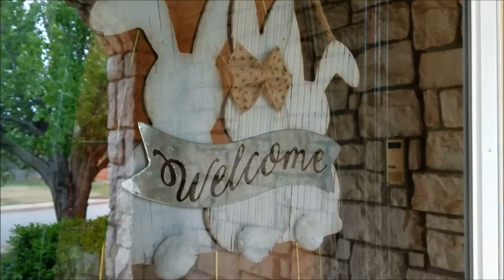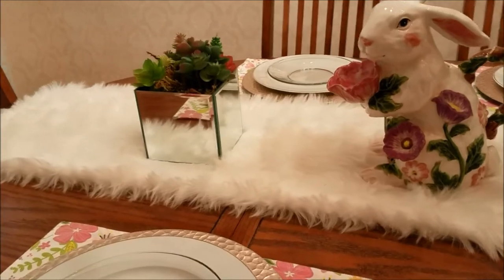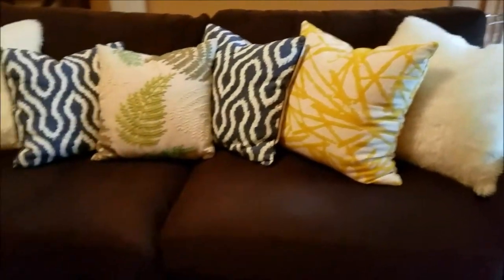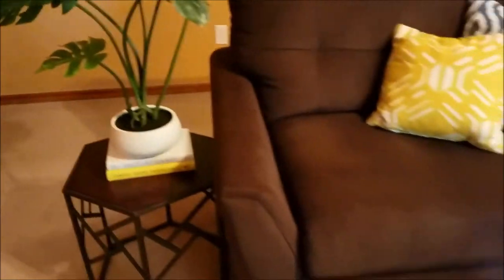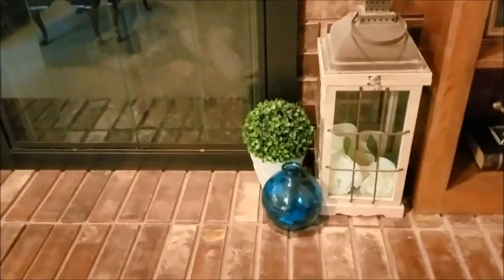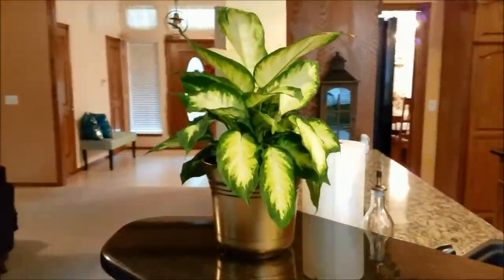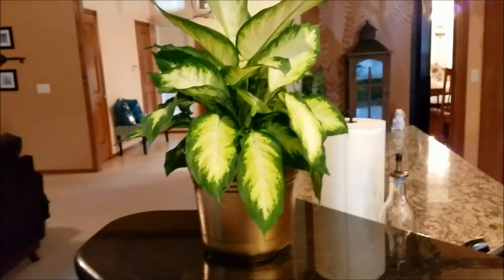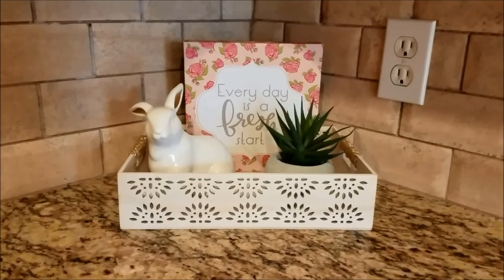Spring Home Tour 2018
This is my simple not quite complete Spring home decor. Hope you like.